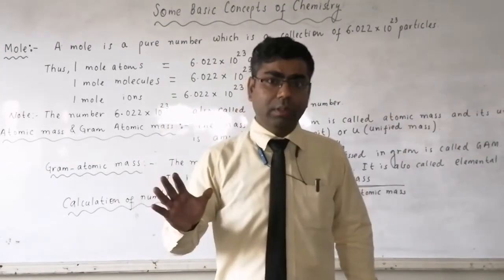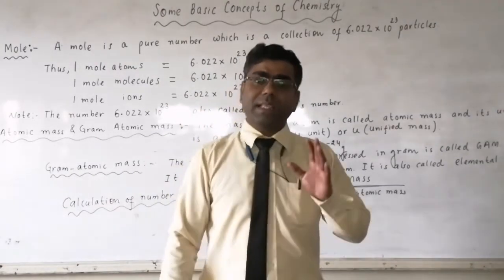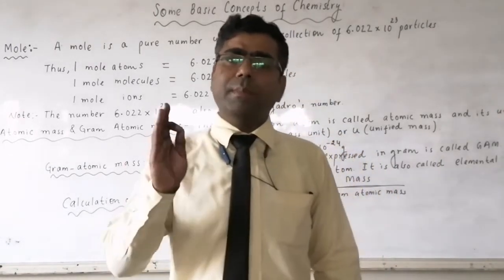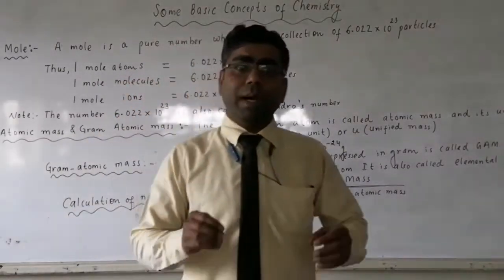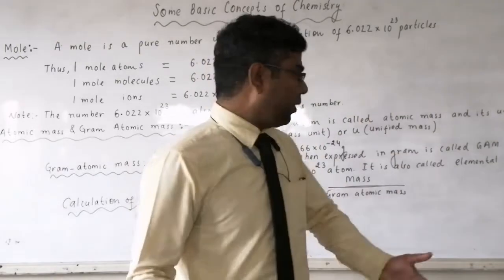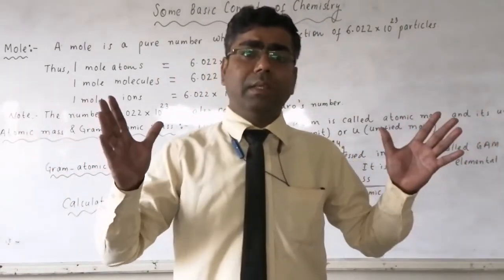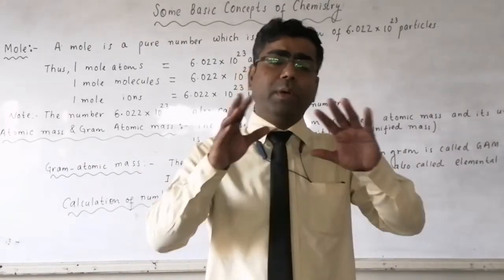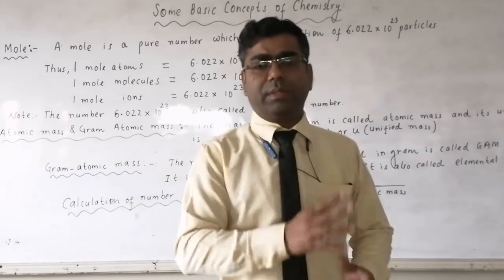Introduction of mole and gram atomic mass.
The video includes the introduction of mole and relation between mole & gram atomic mass.